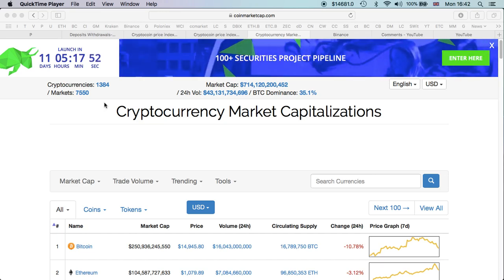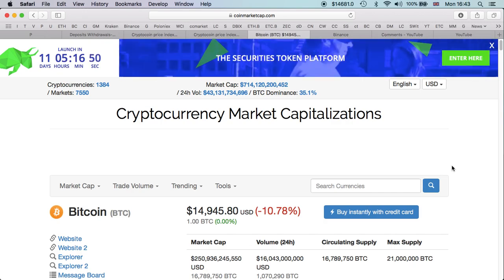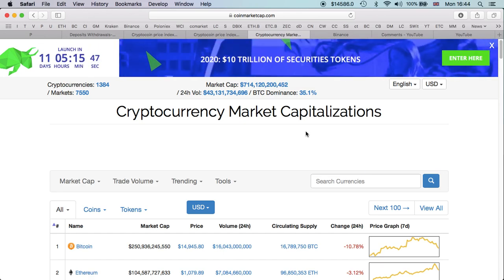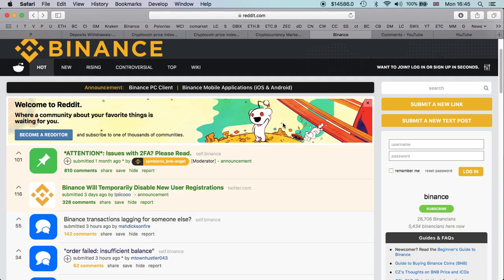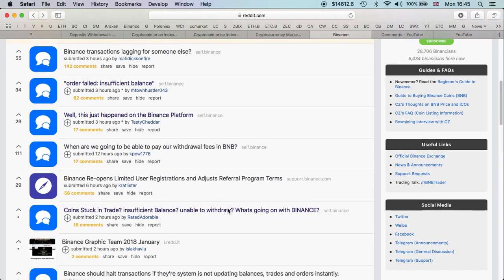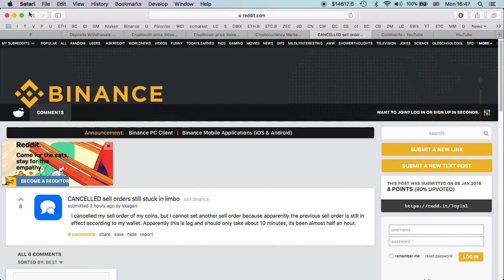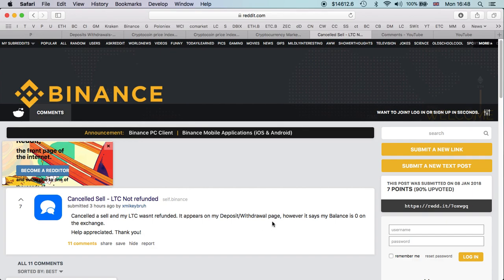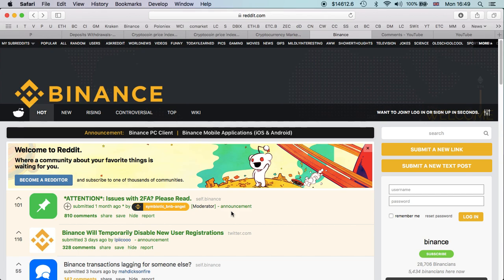Binance Order Issues - Insufficient Balance? | Coinmarketcap Prices Going Down - Explained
Code: rdysv8k8w29q

Bitcoin: 18ugE8gT9QiUd6RGu4JtLrzpvNTJBA9hpH
Litecoin: Lh1zojqLUAW4kGLbqK9HALgvp4SHHdkWzk
DOGE: DNYyrmcXjWbcFuWjn2NoRFWCLJVCnNcaQS
Dash: Xb58Xx66SYCEysuk35j9DhujUVG5jjSXvE
Ethereum: 0x10aDD781A8327A632e618DAd6cCb540e091ac6e8
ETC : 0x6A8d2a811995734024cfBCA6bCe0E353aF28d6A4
Stellar: GASZWJUTGFFYIBQ6FXDH2BCJWPCFF7OGMTRJ7ZNGCVEF5XMBC7JZWTLY
Verge: DJcPW71JTc66We9hdy3peW2qtKdfKyiVwK